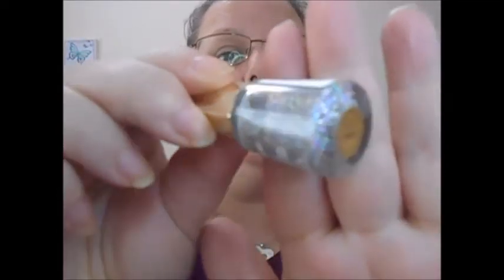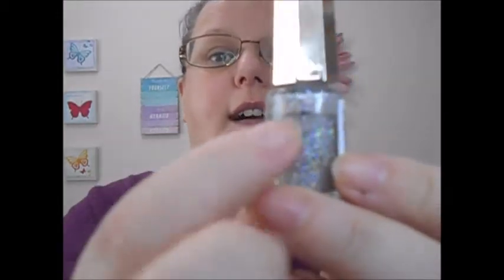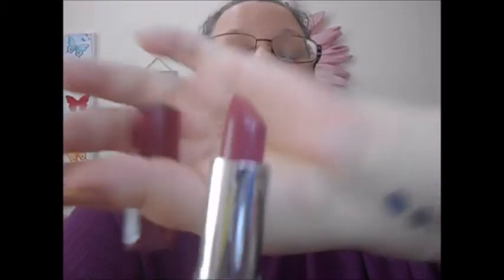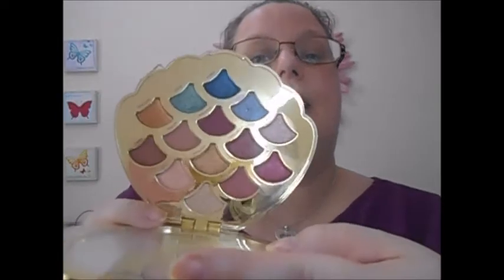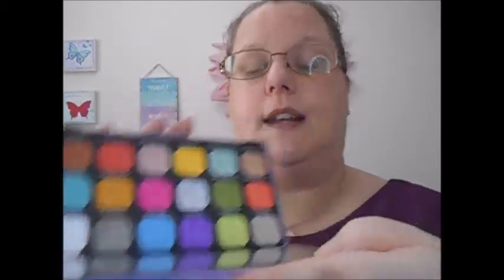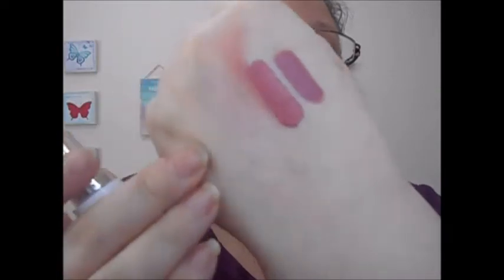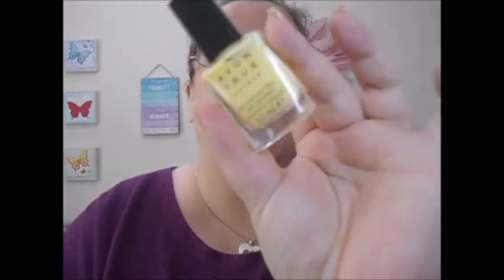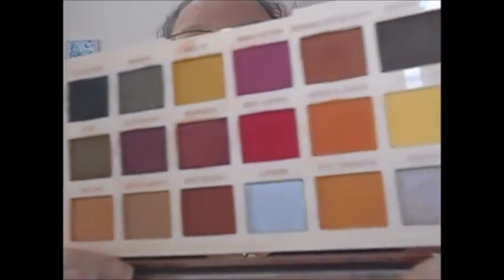MAKEUP MONDAY - 3 of a Kind Project Update 2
I have been wanting to find a new project to help me rotate through some of my biggest problem categories in my makeup collection for a while.  One day while watching Courtney (Triggy3) video on her Lipstick Roulette project, sparks of an idea began to form.

Here is my second update for this project!